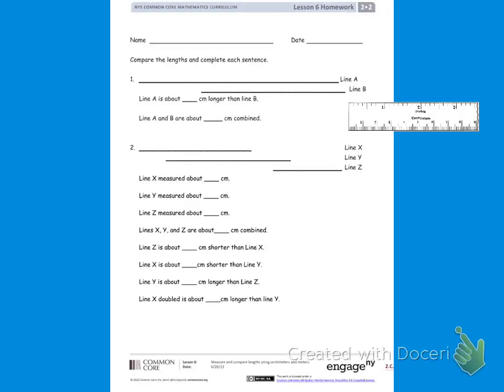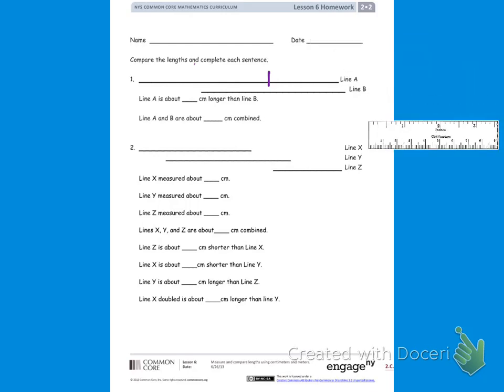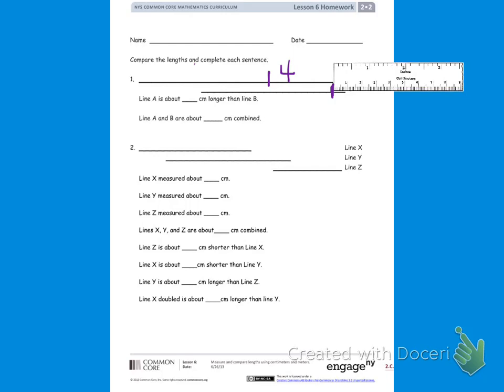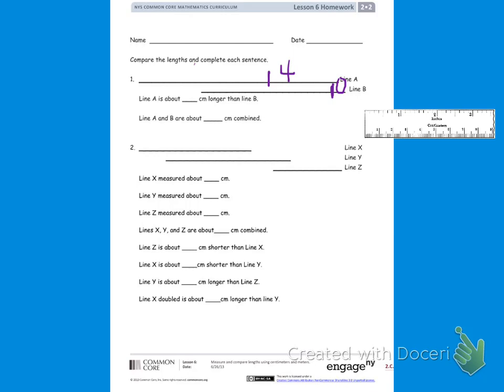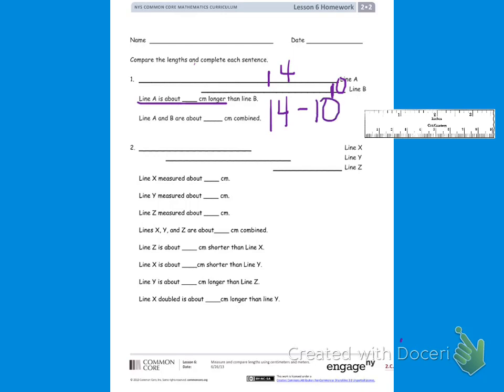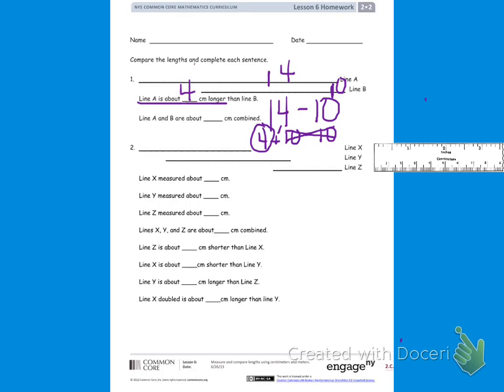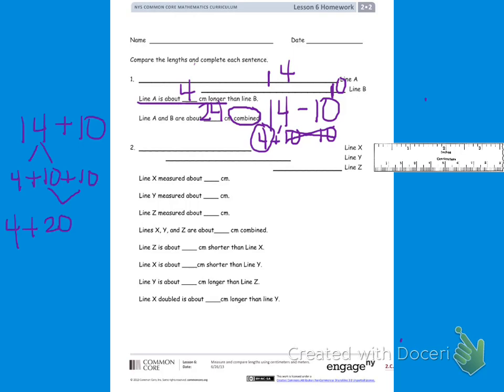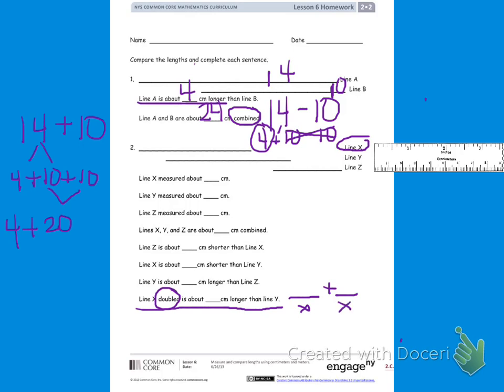GR2 M2 L6 Pg1